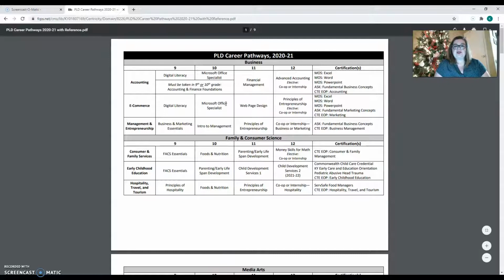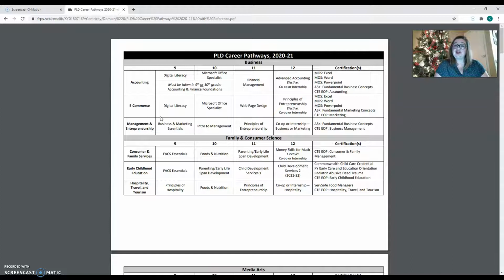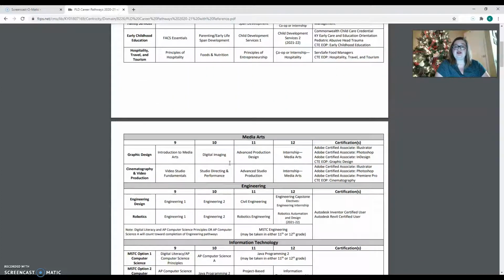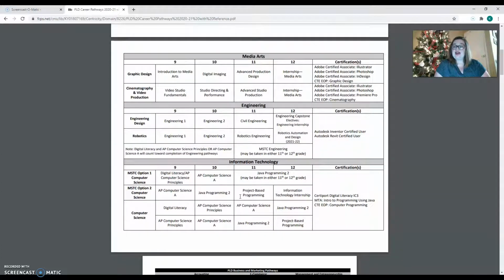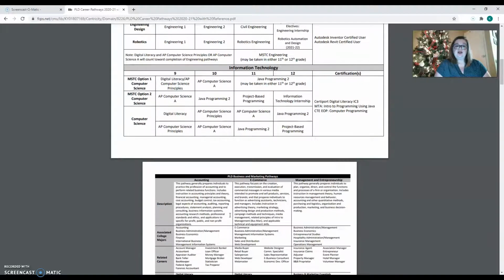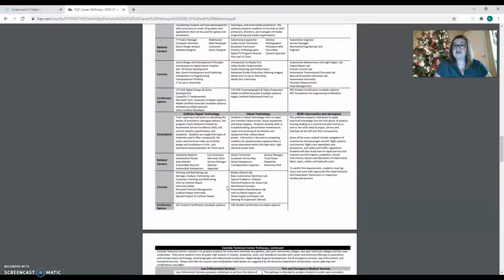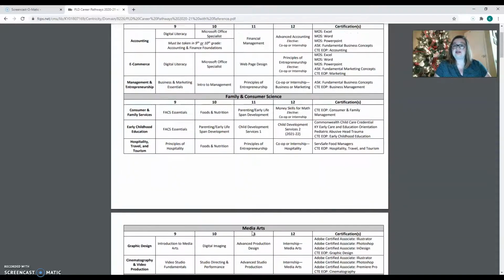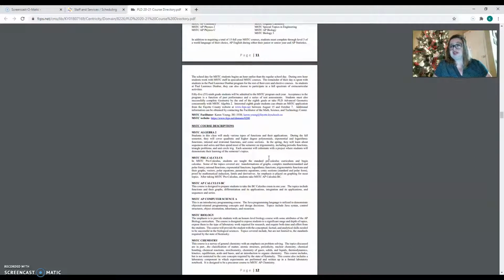CTE Scheduling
Information about selecting CTE courses using the PLD webpage.